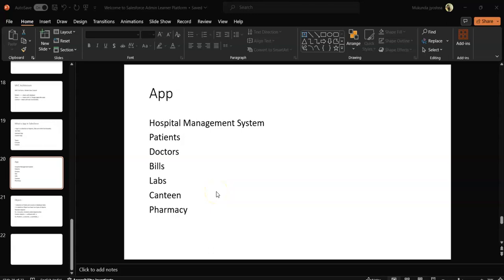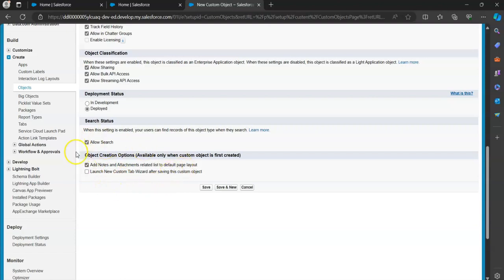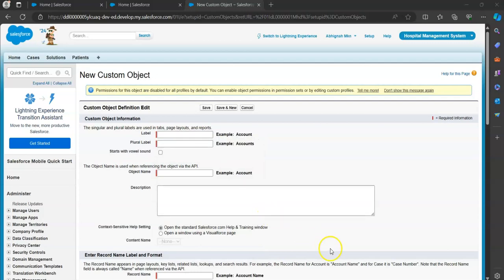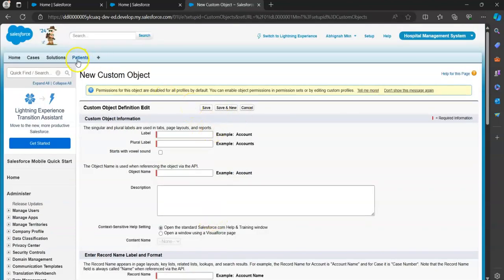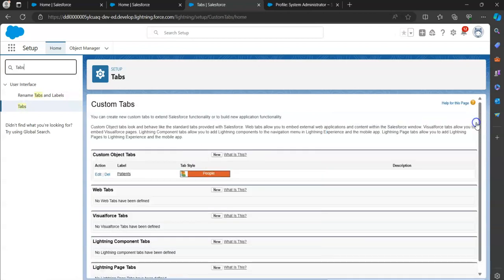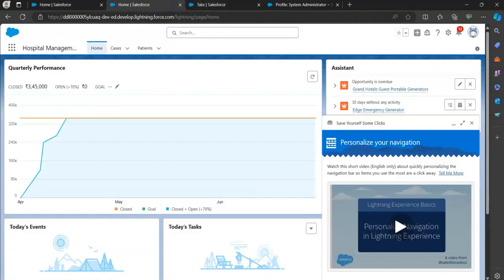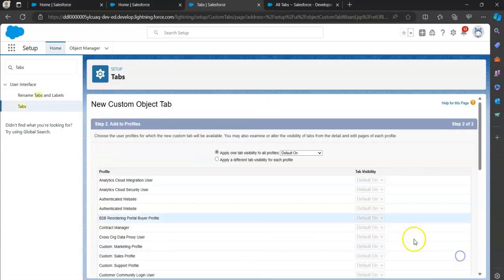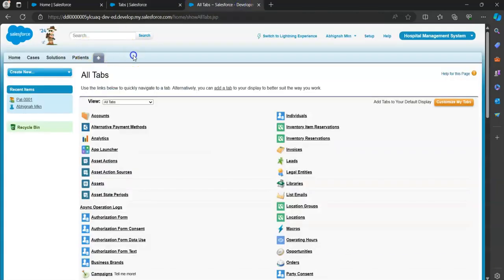Session-5#salesforce Admin How to Create Objects And Tabs in Salesforce